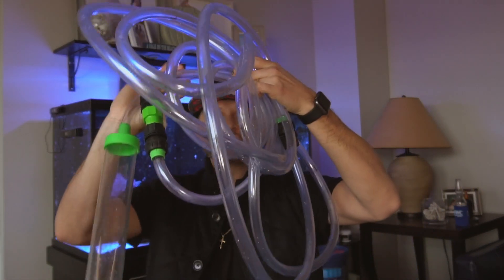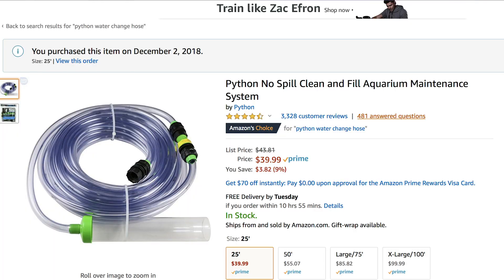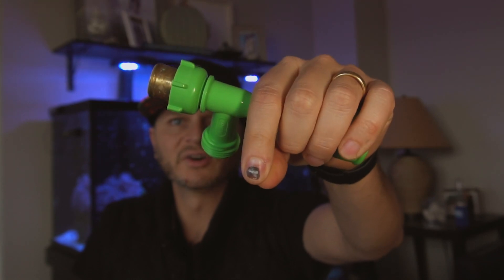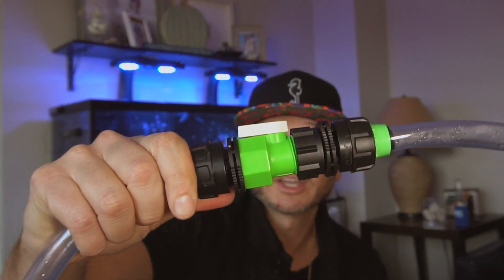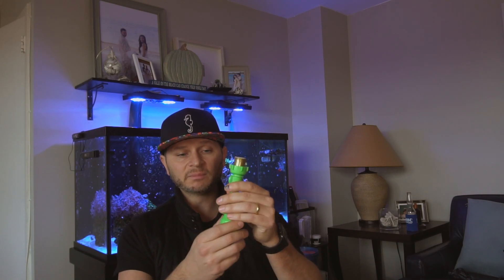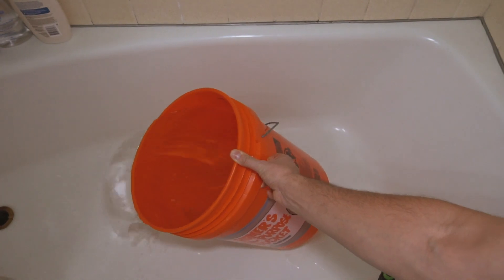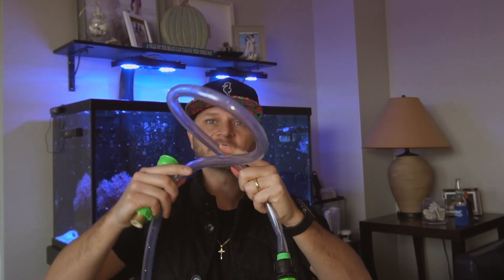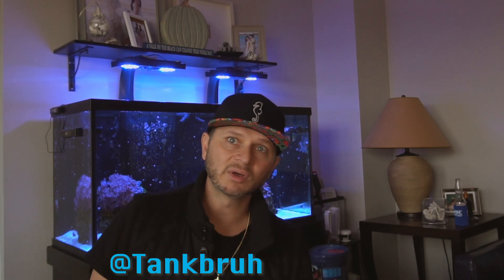Python Water Change Hose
Hi all! Quick product review of the Python No Spill Clean and Fill Aquarium Maintenance System.

I run through why I love it, how it works, and a couple tricks to make it easier 👍